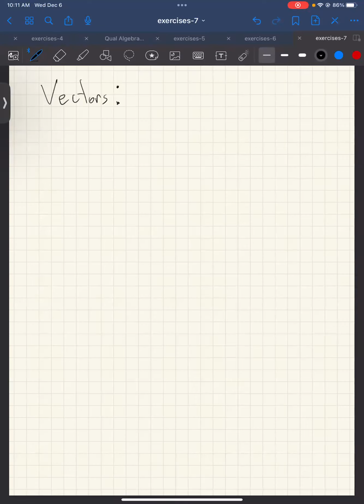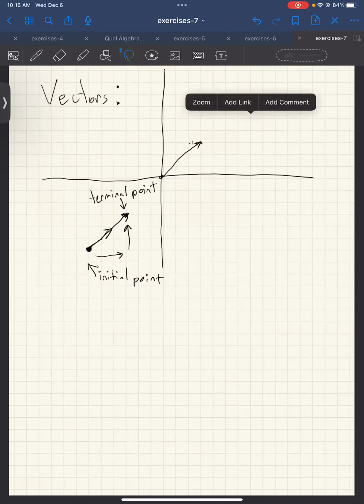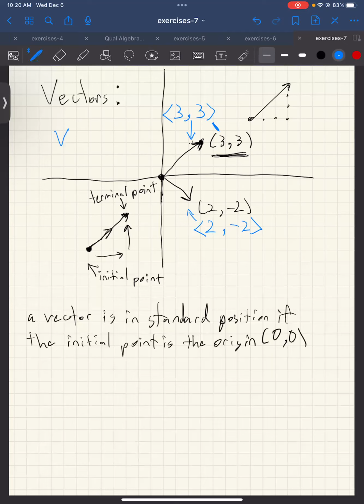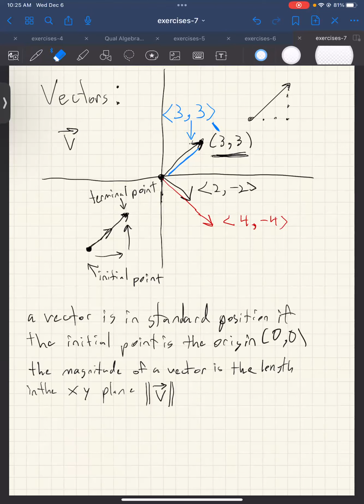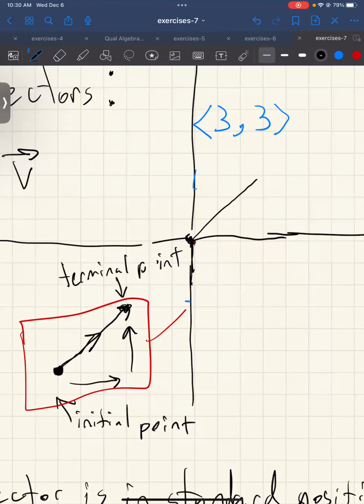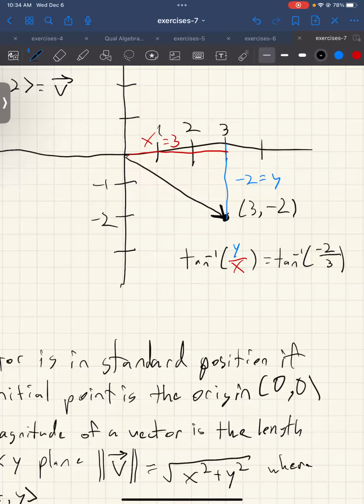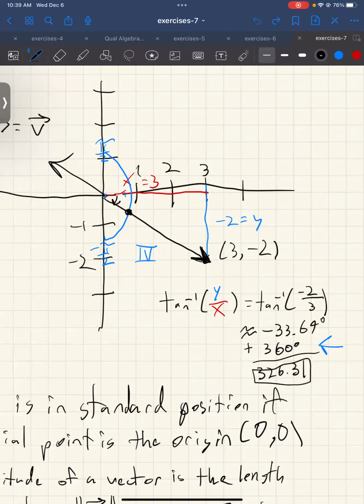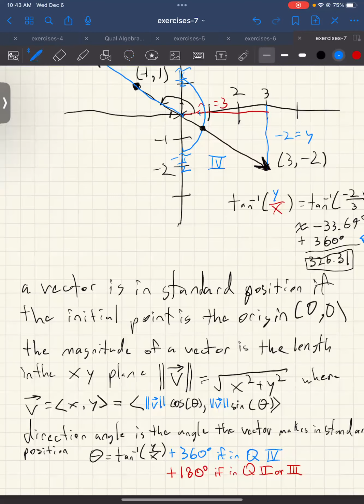introduction to vectors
basics of vectors, including magnitude, direction angle, and component form